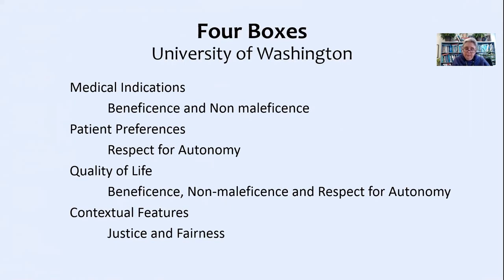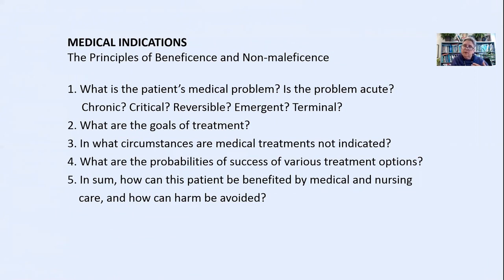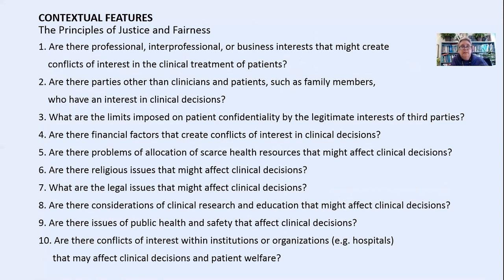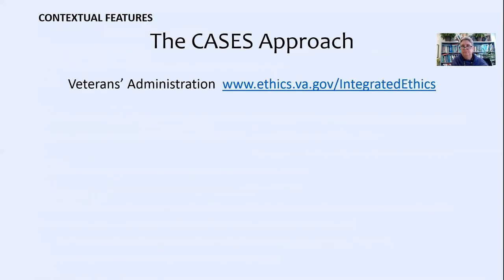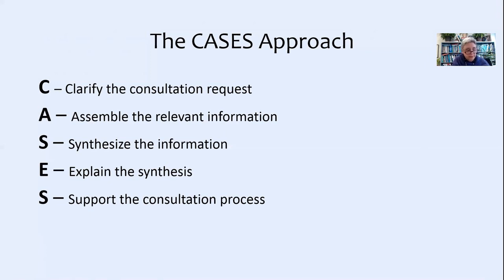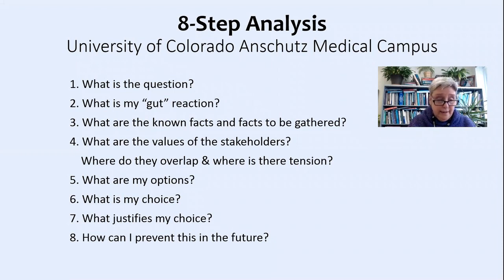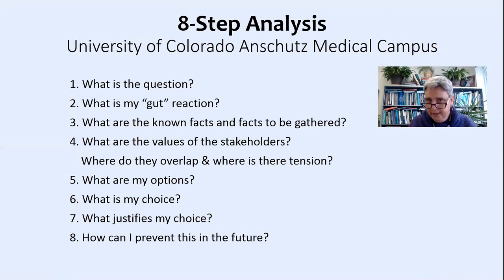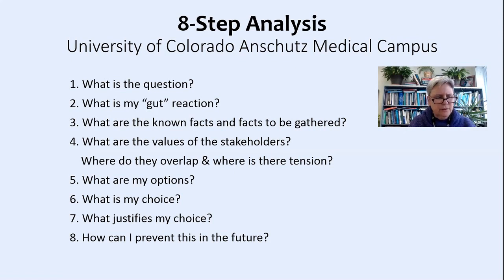Ethics Case Analysis - Introductory Presentation by Jackie Glover, PhD